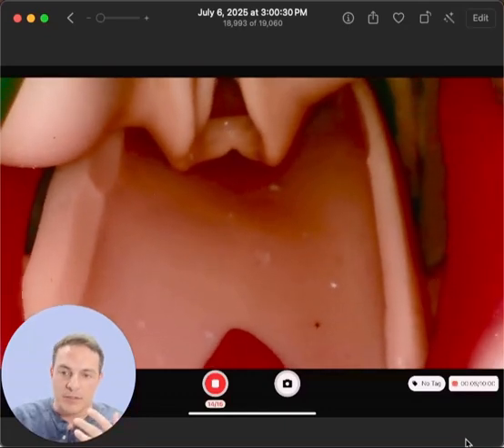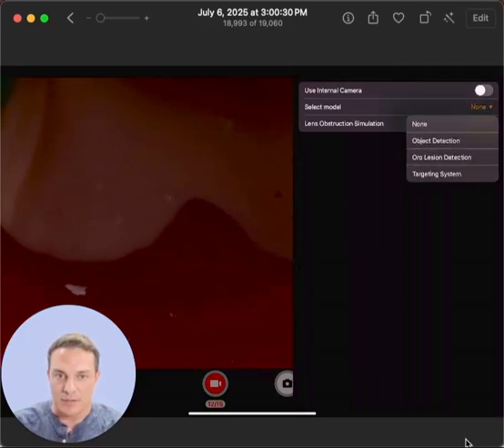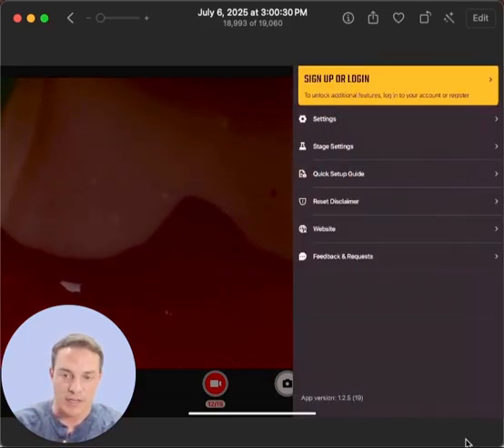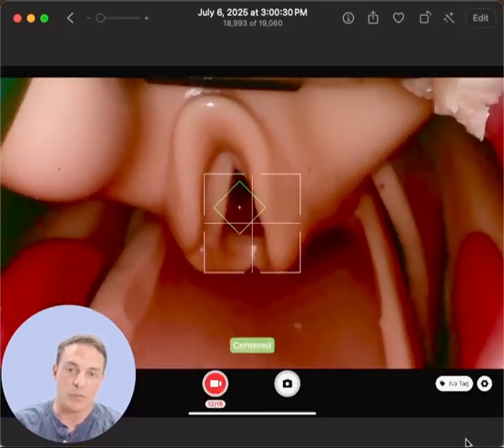AI-Guided Intubation Training & Contamination Simulation | IntuBlade Beta Preview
Beta preview of IntuBlade’s AI-guided intubation training system.
This video demonstrates how our real-time object detection model supports learners by identifying glottic openings, vocal cords, epiglottis, and other key airway anatomy during video laryngoscopy training.

What you’ll see:
* AI-guided targeting with color-coded overlays for precision
* Real-time feedback on airway anatomy during practice intubation
* Contamination simulation (vomit, blood, secretions) for realistic training scenarios
* Local processing on iPad Pro — no internet required

Why this matters for airway training:
* Brings AI to video laryngoscopy education
* Enables low-cost, high-fidelity practice without expensive mannequins
* Provides feedback to improve accuracy, consistency, and decision-making

This beta system is being tested internally and with select partners to expand
training access in airway management.

⚠️ Important Note:
* For mannequin training only
* Not FDA cleared, not for human use
* Demo and evaluation purposes only